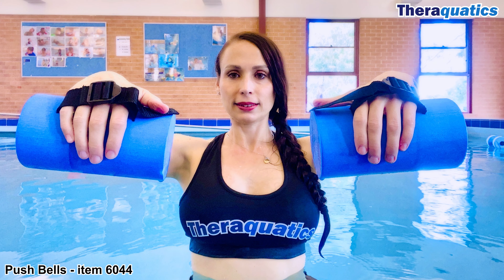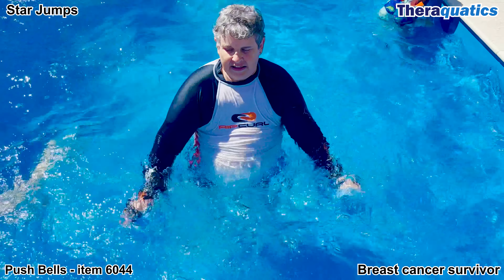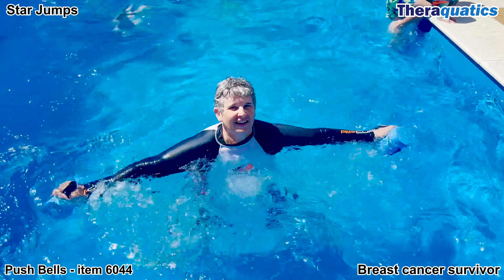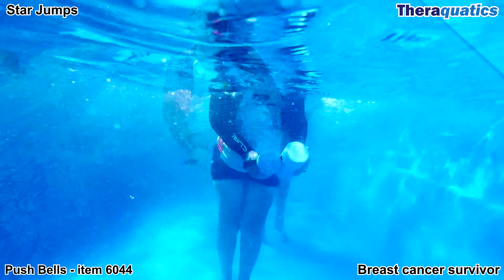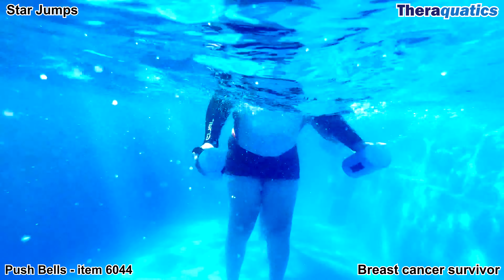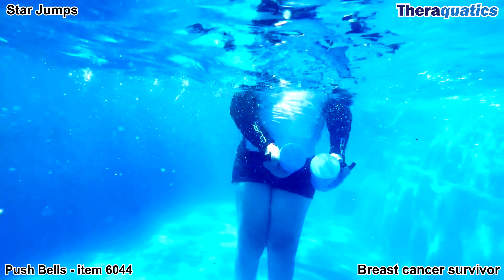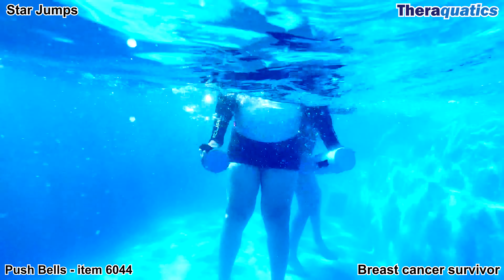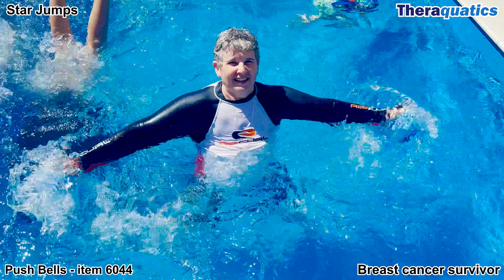Push Bells - item number 6044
The lovely Margaret is a breast cancer survivor and had a double mastectomy, she is performing star jumps working against the light resistance of Theraquatics Push Bells.

The adjustable strap secures her hand around the Push Bells while participating in upper body strengthening.

Experience a different water resistance than standard water dumbbells or hand bars.

Size: 18 x 10cm diameter.